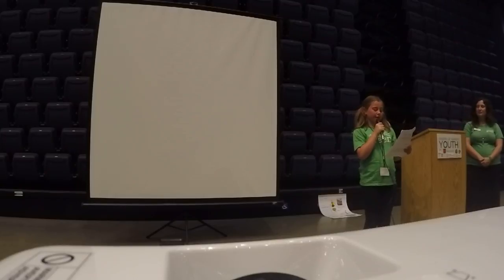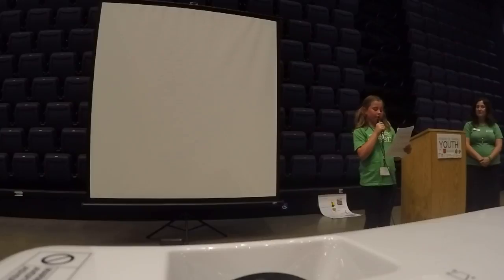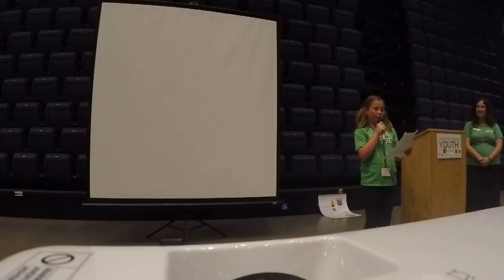Caoilin - Grades of Green Youth Corps Project Presentation